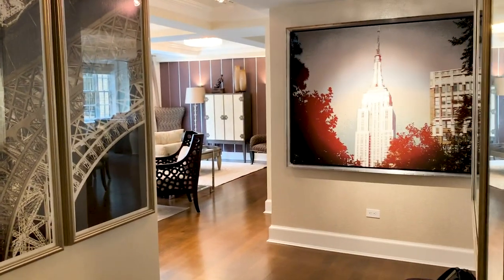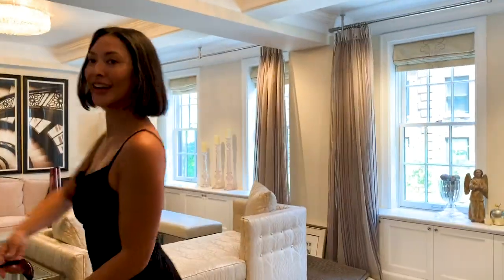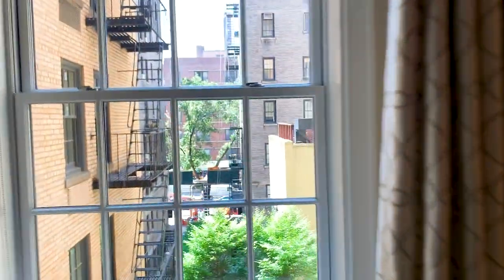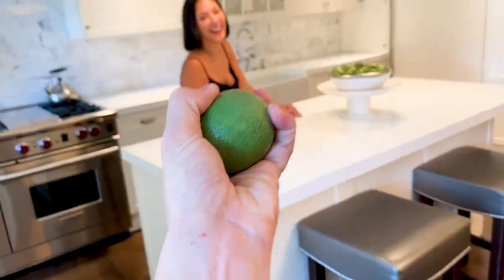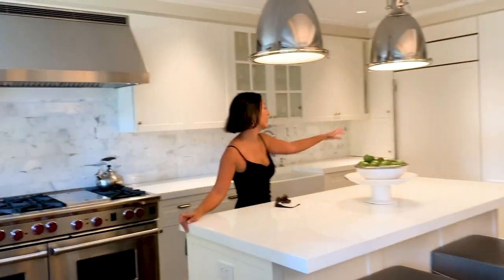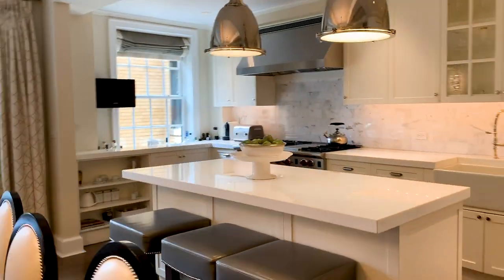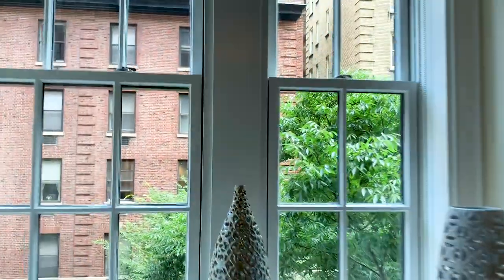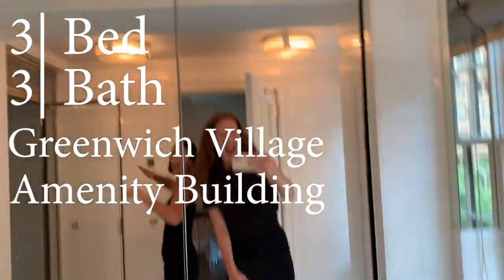Greenwich Village | Room For All Your Friends | Episode 1 | Taylor Martin Team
Karissa and Jordyn take you through a beautiful, 3 bed/3 bath apartment in the heart of Greenwich Village. Perfect for anyone with a passion for hosting dinner events, cocktail parties, or family events, this unit contains a ton of upscale finishes that are sure to meet anyone's expectations.